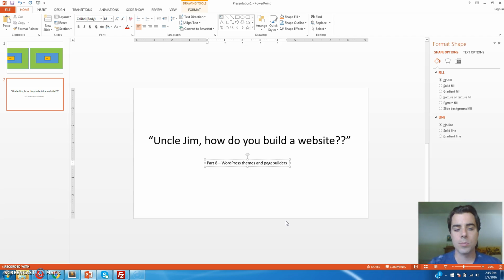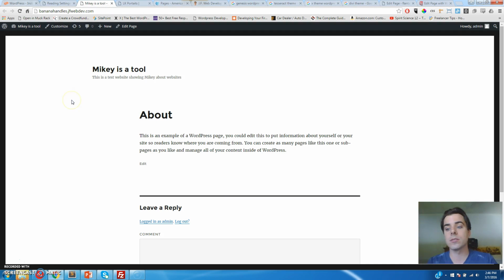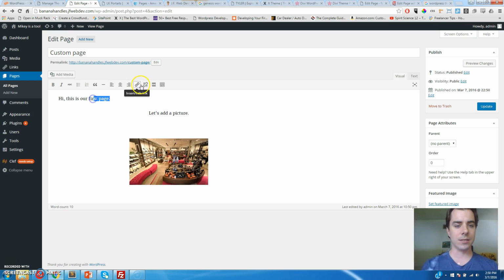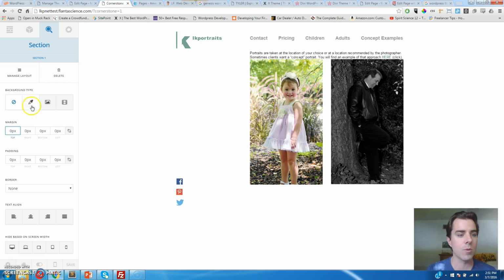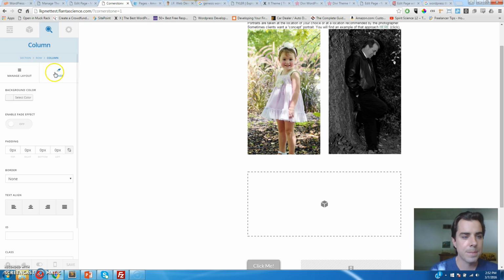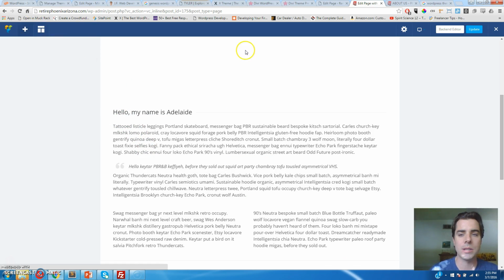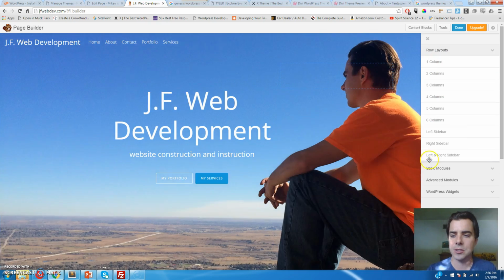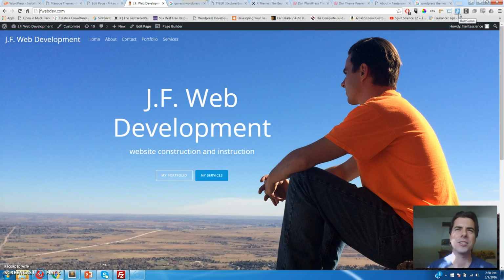10. WordPress themes and page builders (Practical Programming | jf-webdev.com)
In this tutorial, I'll explain where to find WordPress themes, what page builders are, and how to choose the best combination of the two.

Jim Flannery
Owner, J.F. Web Development